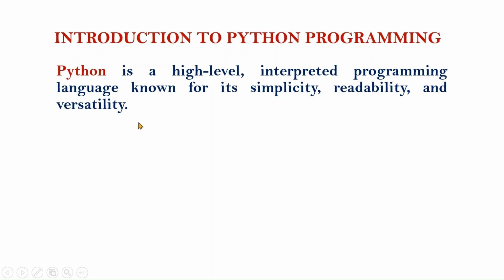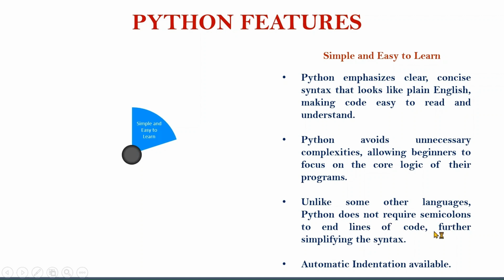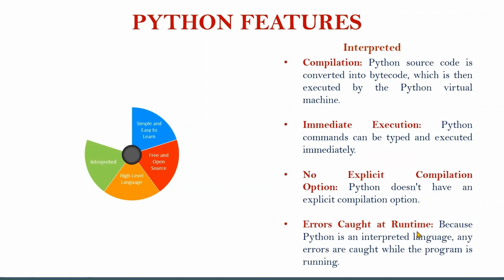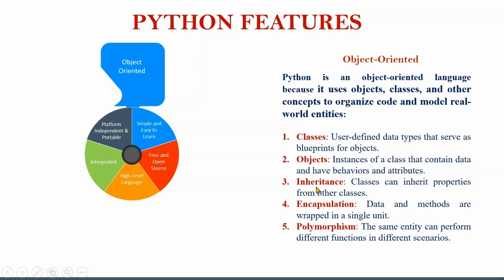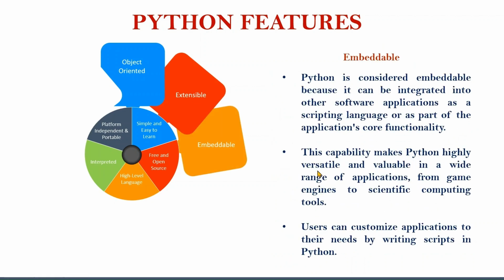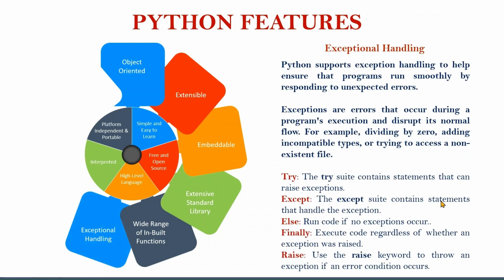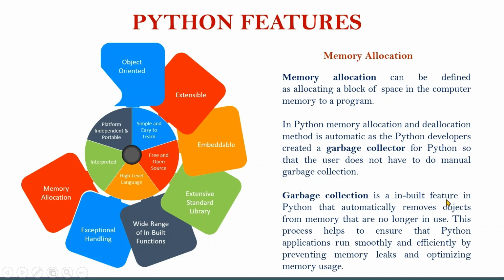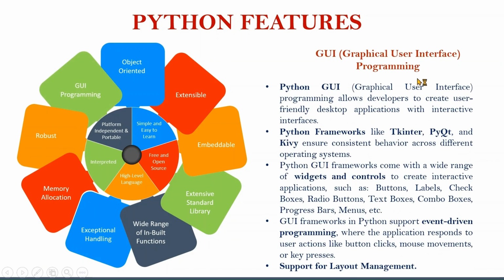PYTHON FEATURES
This video provides a detailed explanation of the features of Python programming, making it easy for viewers to understand these features and appreciate Python's popularity. It also sparks interest in viewers to learn and explore Python programming more deeply.